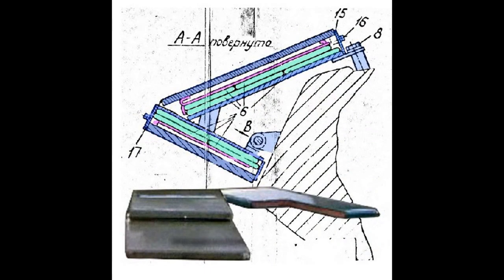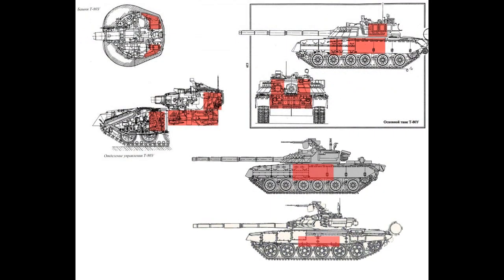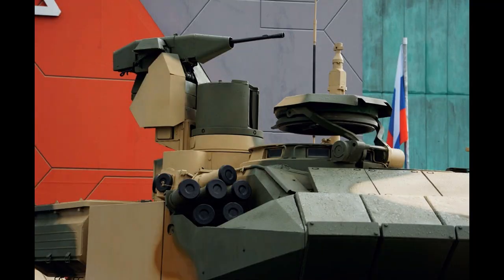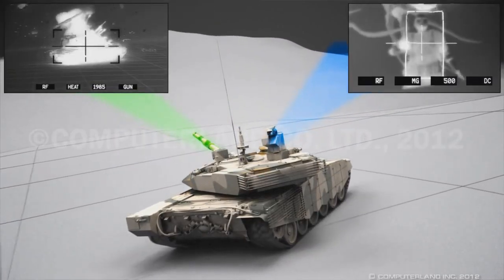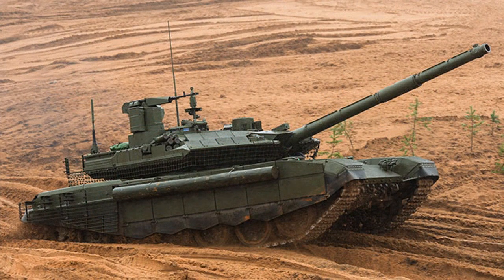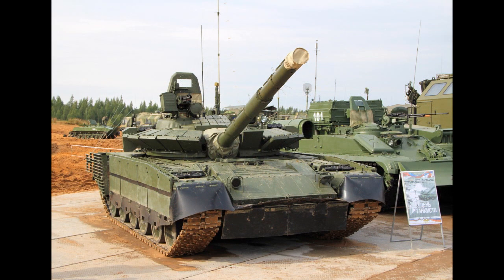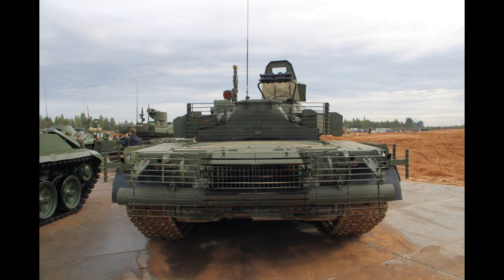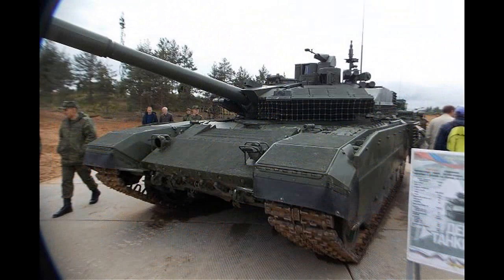What's so special about new Russian tanks? T-90M & T-80BVM tank review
Everything you need to know about new Russian tanks revealed last year, T-90M and T-80BVM

Sources:
"T-90 Standard Tank" by Steven J. Zaloga